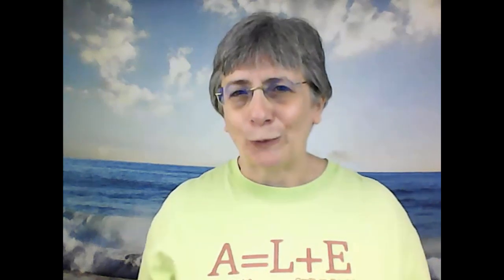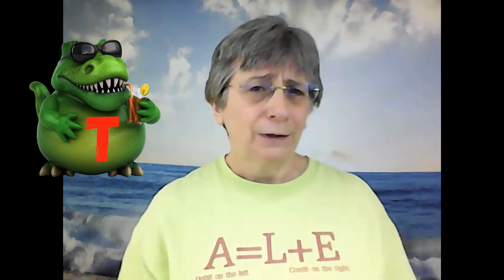What is International Accounting Standards Board (IASB)? | Accounting How To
What is International Accounting Standards Board (IASB)? | Accounting How To | How to Pass Accounting Class is an accounting tutorial explaining the Internal Accounting Standards Board (IASB) and International Financial Reporting Standards (IFRS). It introduces the differences between Generally Accepted Accounting Principles (GAAP) and International Financial Reporting Standards (IFRS). This is an accounting tutorial for accounting students, business owners, and bookkeepers to explain accounting basics for beginners.

🔗 Associated Links

Caroline’s Amazon Author Pages: Fiction books
Business books